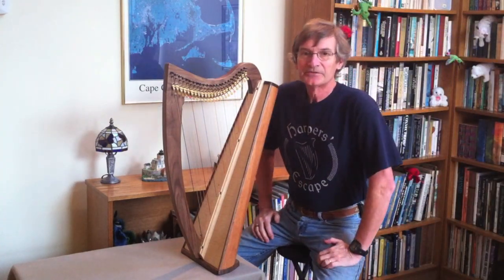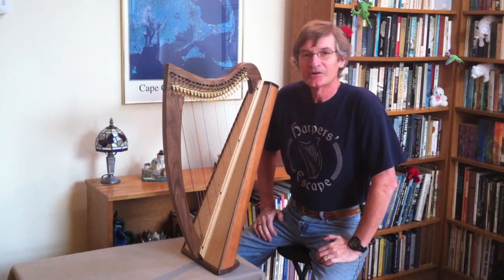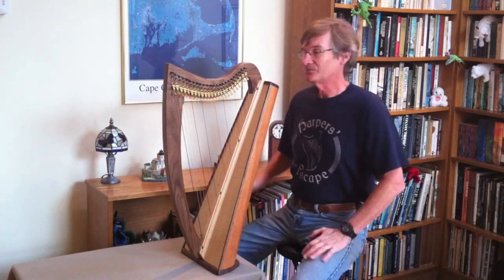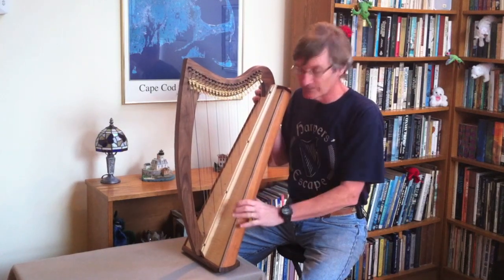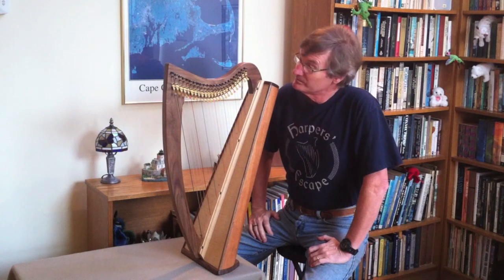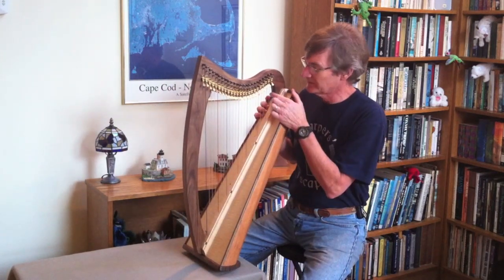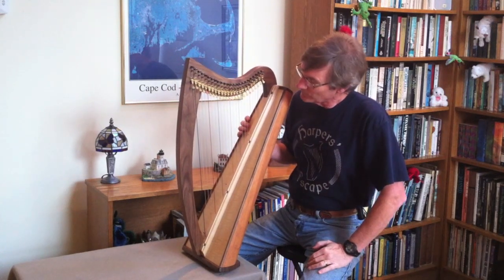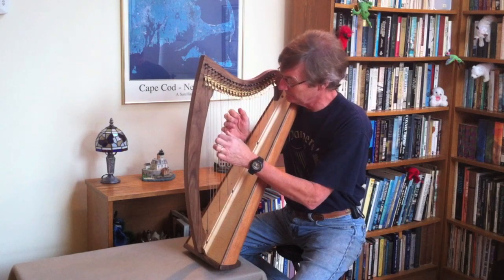Intro to Wickford Harps Ensemble Hummingbird travel harp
Quick look at the Ensemble Hummingbird travel harp by Wickford Harps